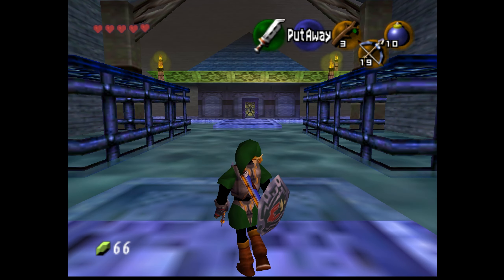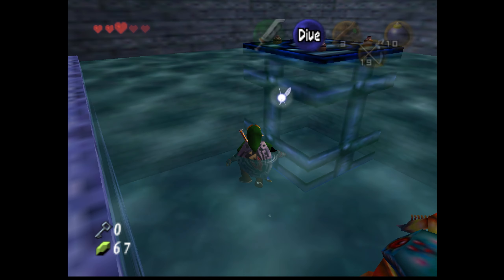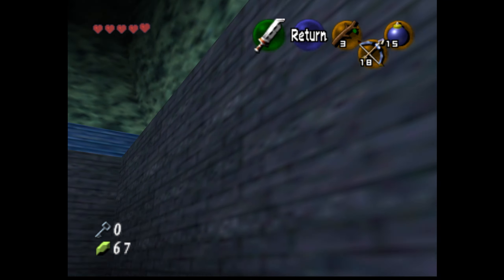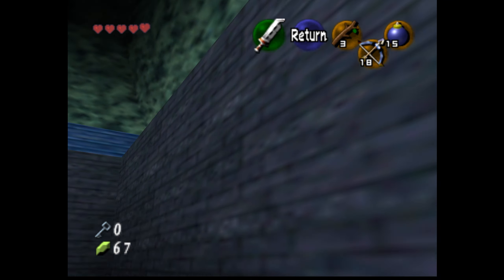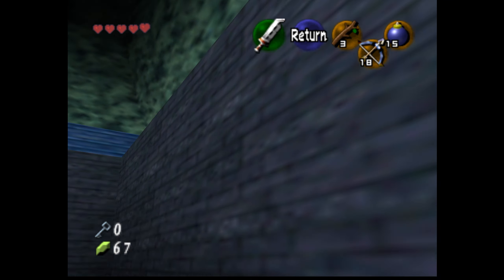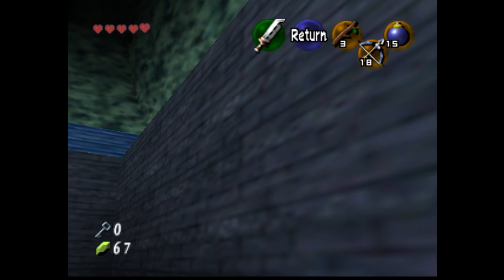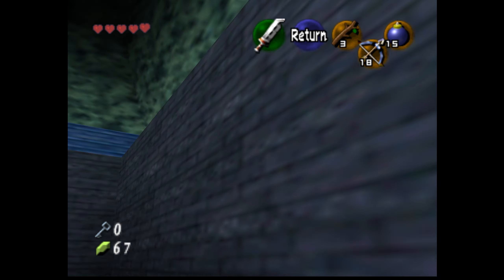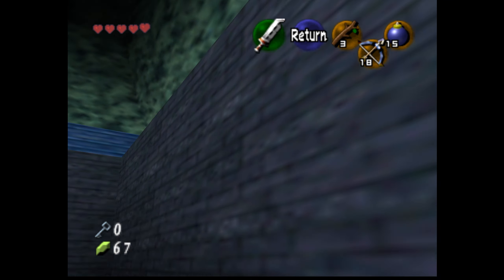The Helix Blade (Part 2) Ocarina of Time Romhack/Mod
Really hope to see this finished someday.